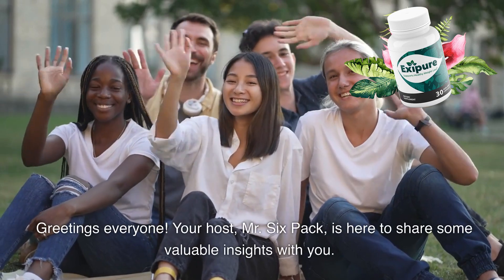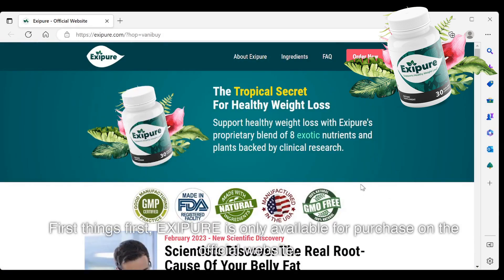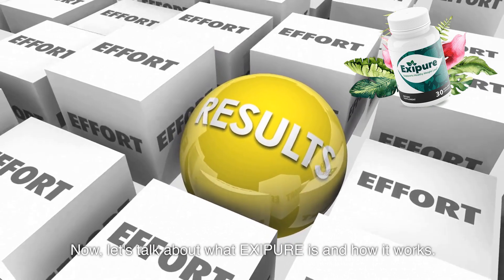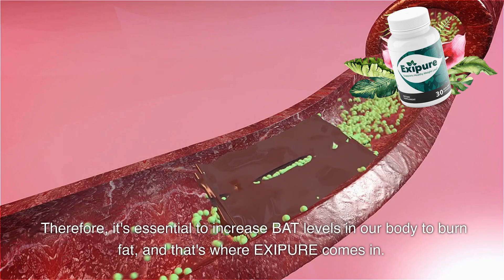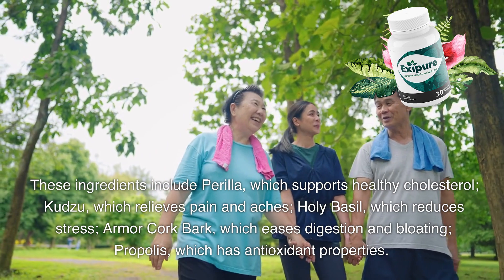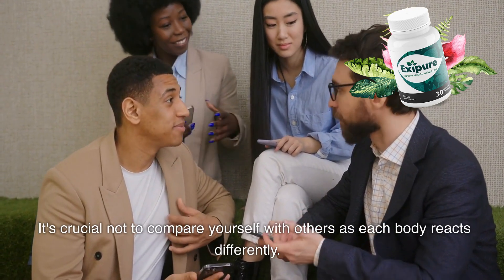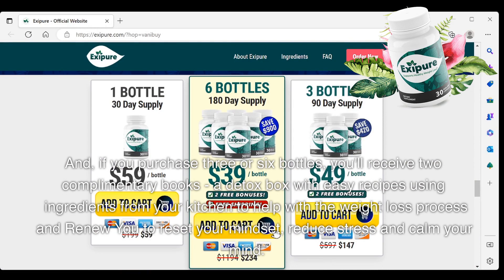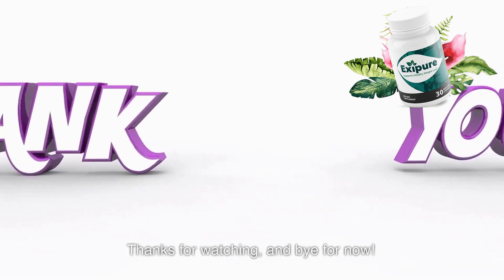Exipure Review 2023: A Client's Warning About Exipure Weight Loss Supplement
Looking for an Exipure Review? This comprehensive review provides all the information you need to know about this popular weight loss supplement. Exipure is formulated to support weight loss in people of all body types by targeting brown fat, which is the primary culprit for unexplained weight gain. The supplement contains plant-based nutrients, including Perilla, Amur cork bark, White Korean ginseng, Holy Basil, Oleuropein, Propolis, Kudzu Root, and Quercetin, that have been clinically proven to boost brown fat levels naturally, leading to effective weight loss.

Exipure offers numerous health benefits, such as promoting healthy blood pressure and cholesterol levels, gut health, immunity, energy levels, and even brain health. This soy-free supplement contains no stimulants and is made with 100% natural, plant-based ingredients in a GMP-certified facility.

For best results, we recommend trying Exipure for at least three months. If you're not satisfied, take advantage of the 180-day money-back guarantee. It's important to purchase Exipure from the official website to ensure you receive a genuine product.

Overall, Exipure is a powerful weight loss supplement with proven benefits. This review provides a thorough overview of the supplement and its benefits, making it easier for you to decide if it's right for you.